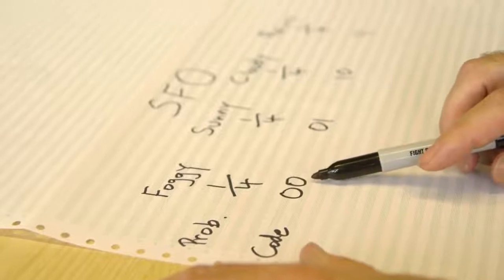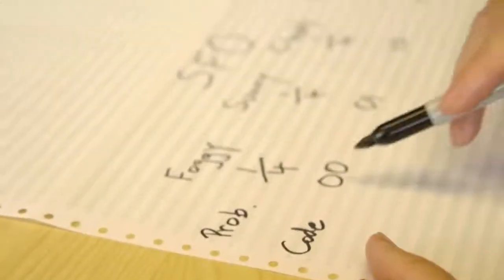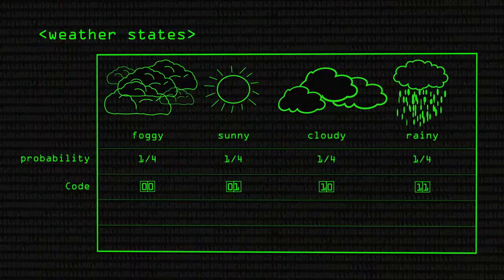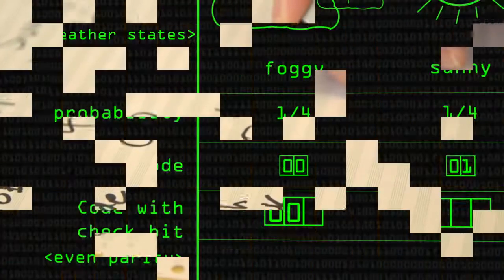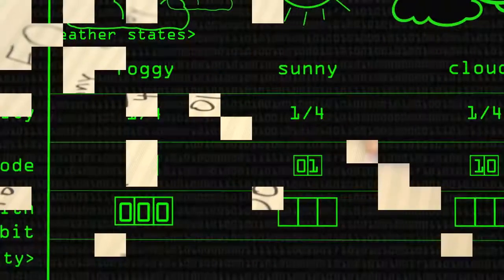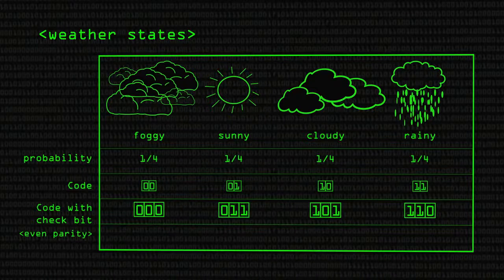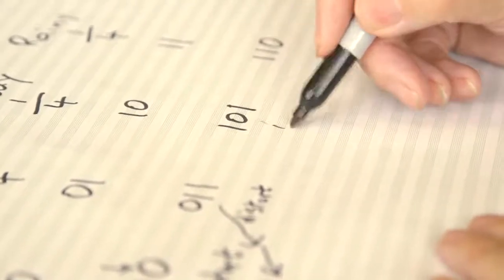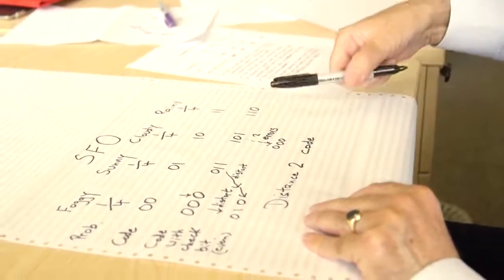Error Detection and Flipping the Bits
This video explain how error detection and flipping the bits process works enjoy!!